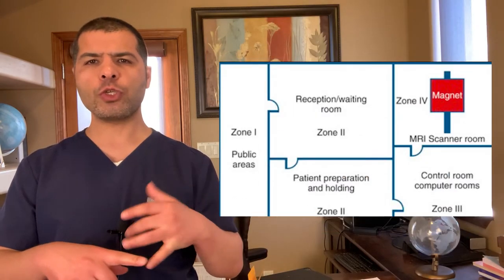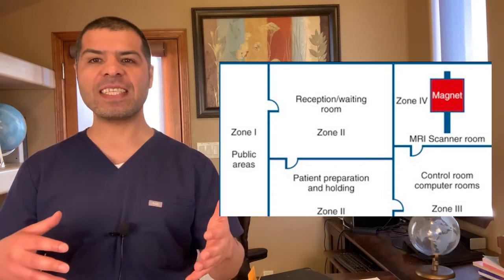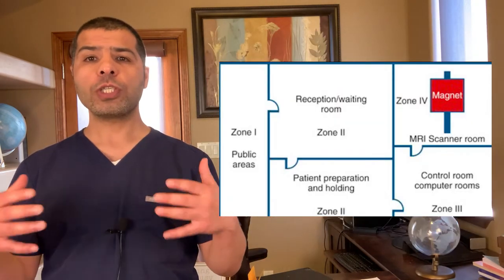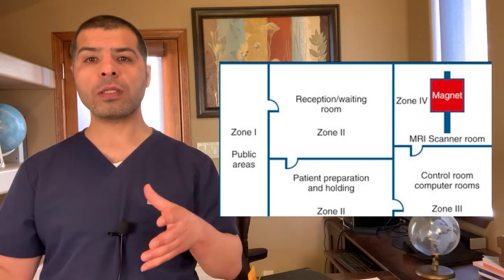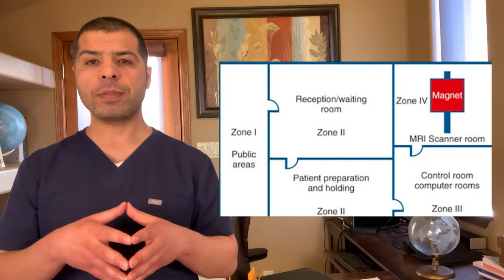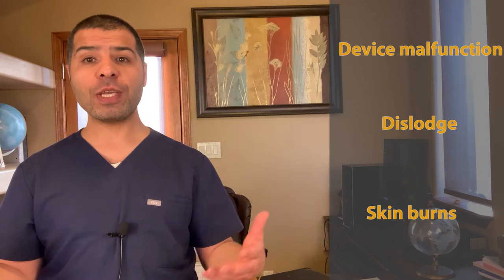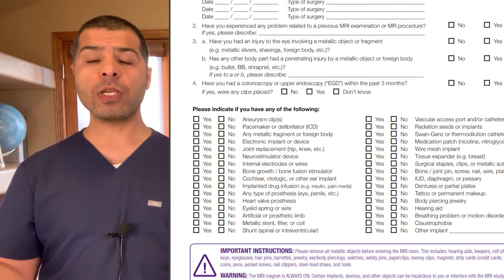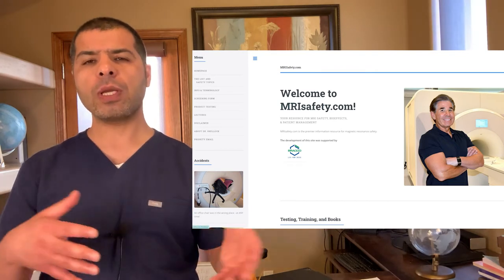MRI safety, environment, and claustrophobia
Get familiar with MRI safety, environment, and how to handle claustrophobic patients, we will discuss MRI screening process to make sure only compatible devices are allowed in, will show you an MRI questionnaire sample, will also get you familiar with MRI room setup and MRI zones, in the second half of this video will discuss claustrophobia and how to treat it in inpatient settings